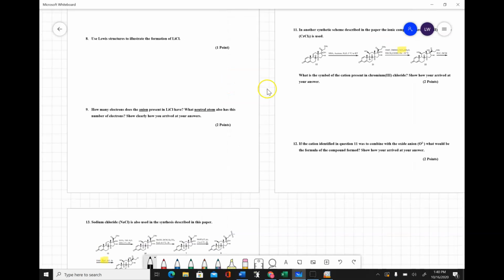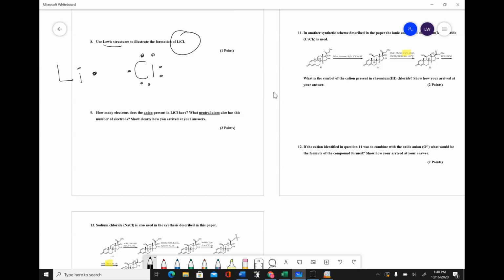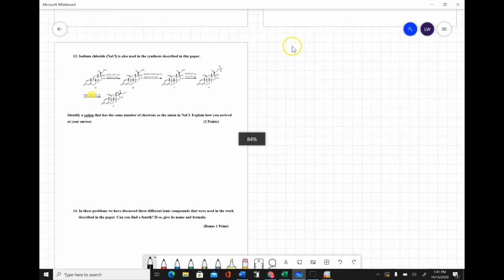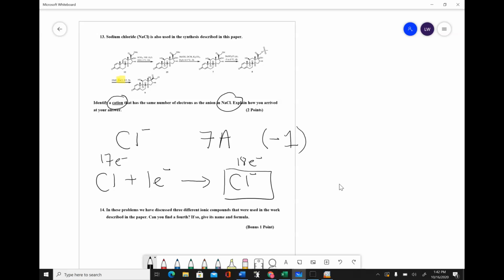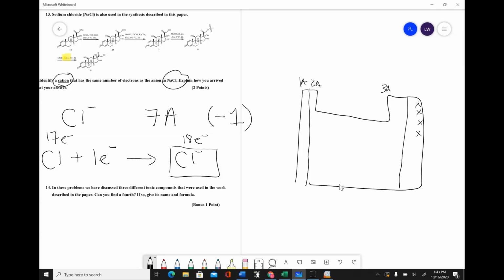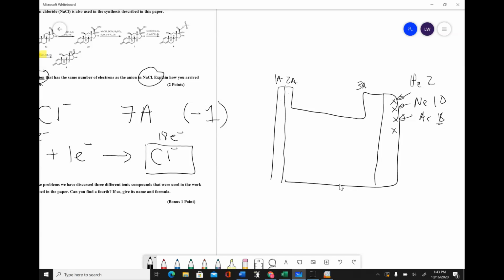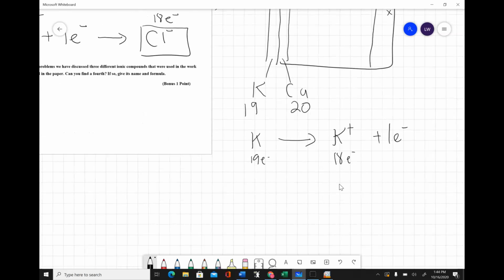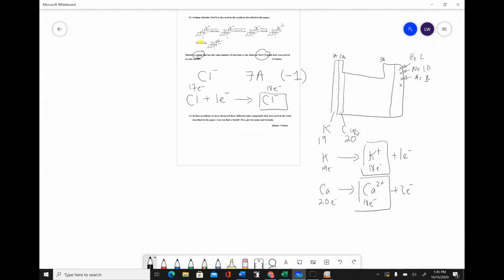Case Study 1 Problems 8 and 13